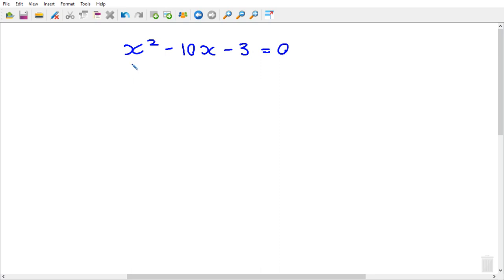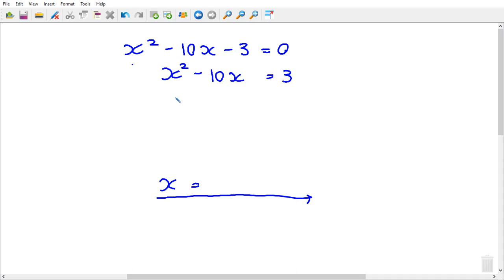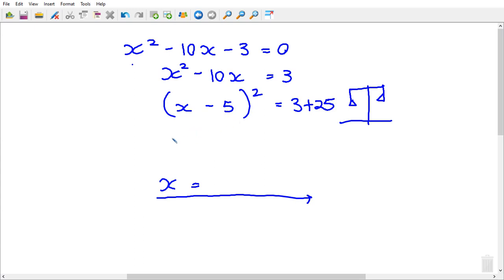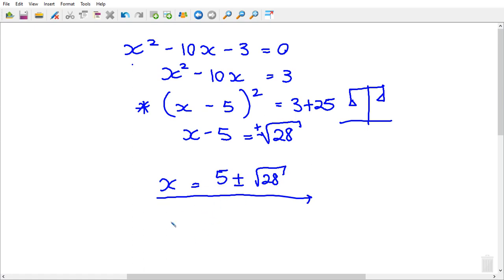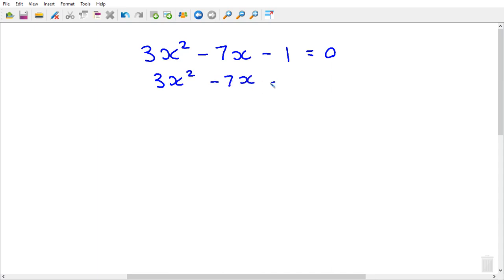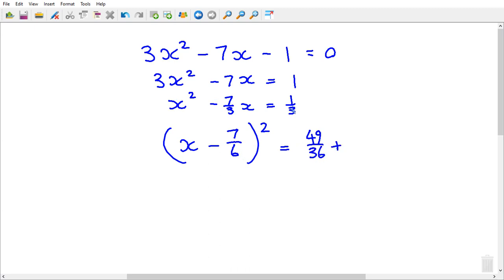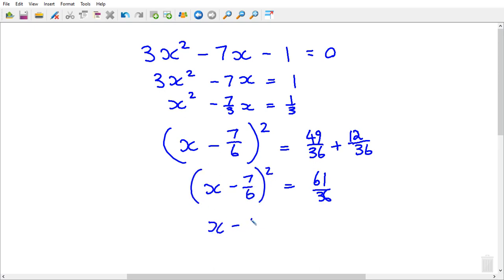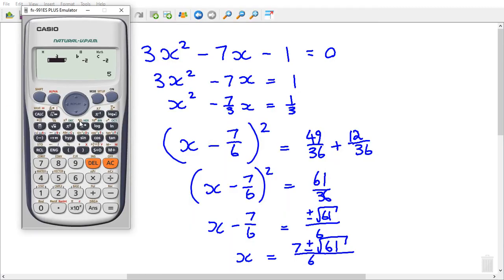Completing the Square